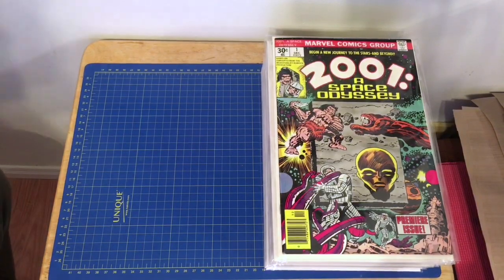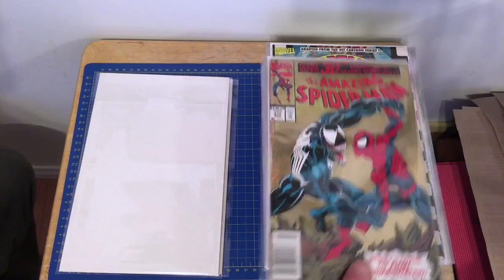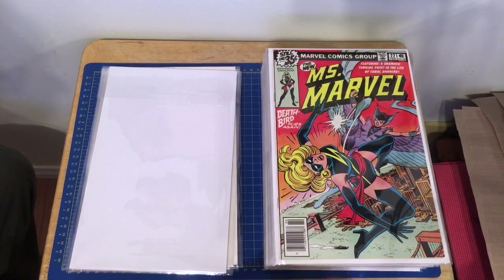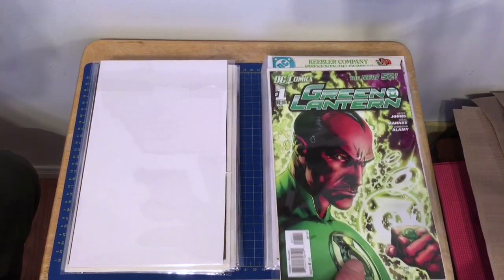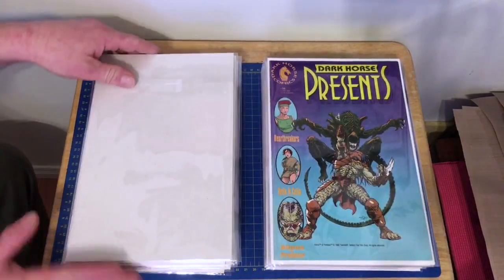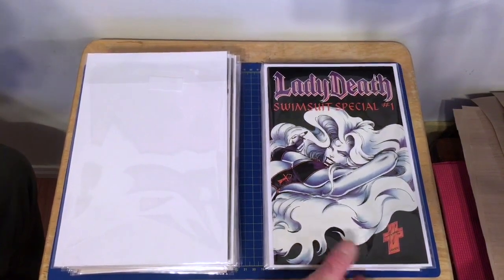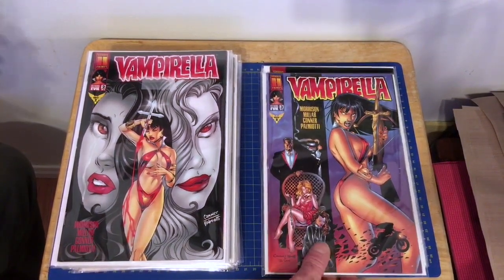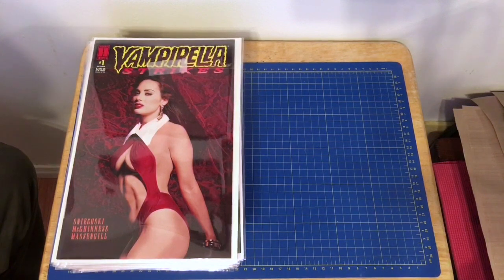Huge Comic Haul Part II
Some stuff I got from Heroes Comics, Brydges Vintage and Collectibles, and B.A. Comics in London, Ontario!